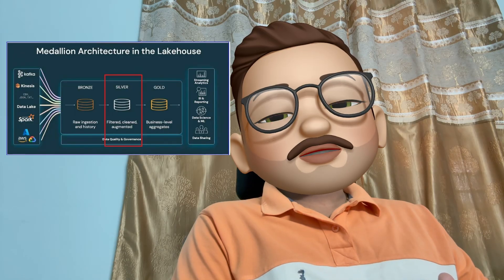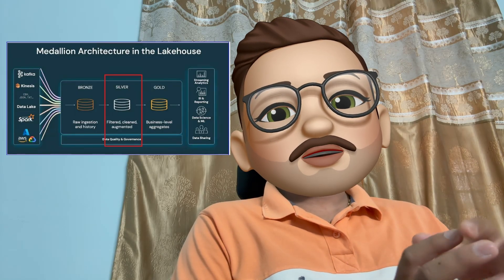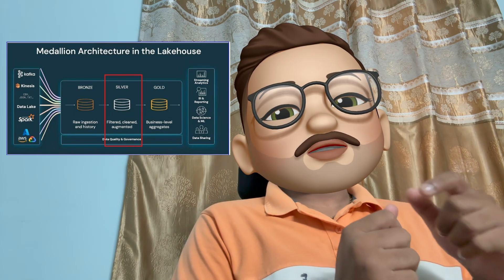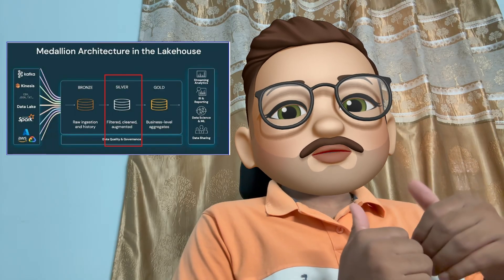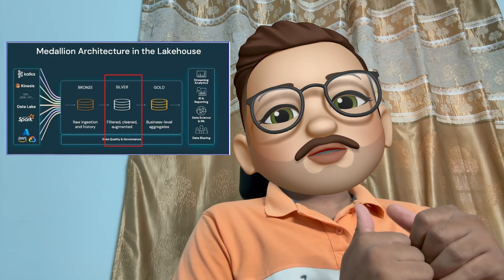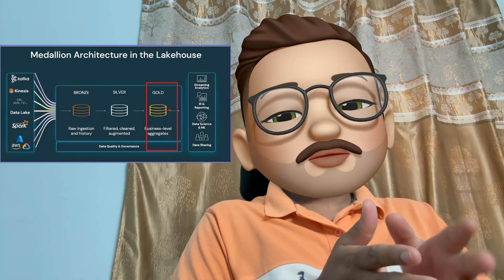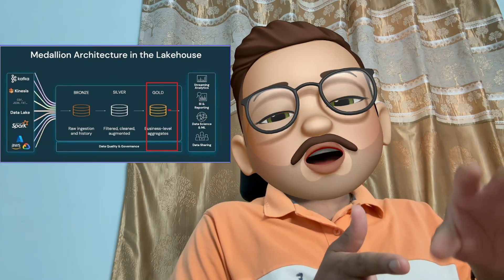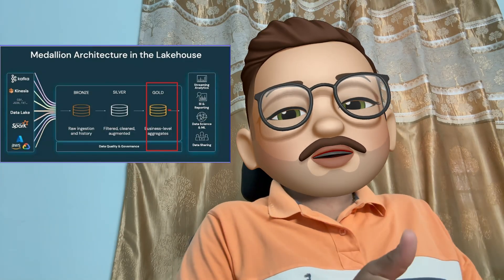How to Explain Project in data engineering Interviews || what cross questions can be expected ?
Explained How to explain a data engineering project in interviews and what are all details should cover and some tips to clear interviews
what type of cross questions can be expected so that we can prepare in advance to crack any interview
Explained project about a E-commerce platform and need of creating pipeline
what is schema evolution & how to handle it in data pipeline?
what is data Quality ? how to maintain our pipeline to have only Quality data?
How to maintain the security ?
How do you tackle sudden spikes in the pipelines..etc